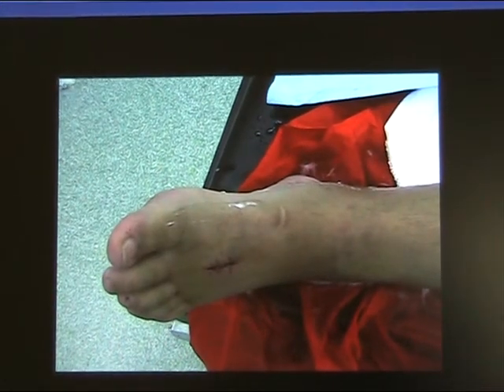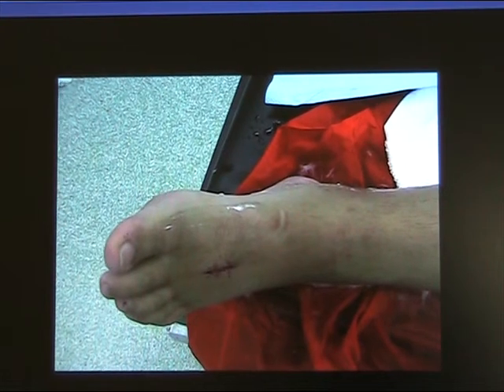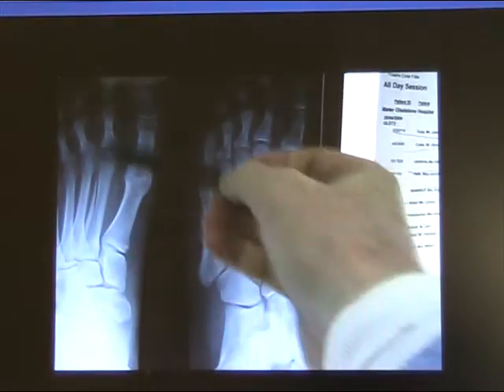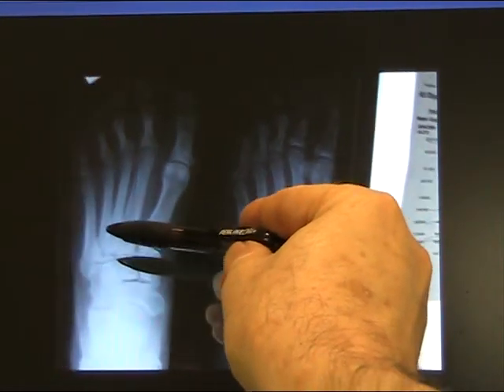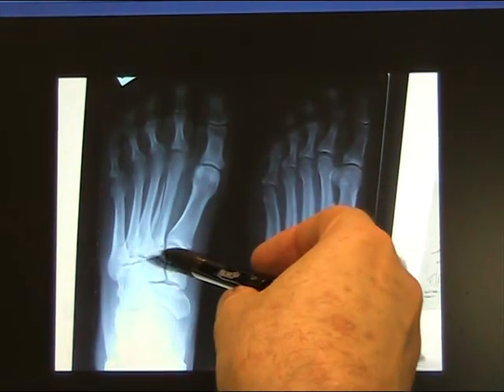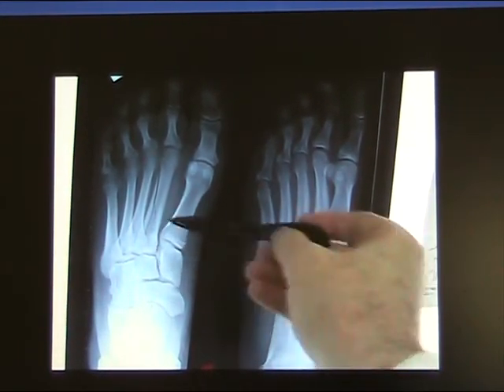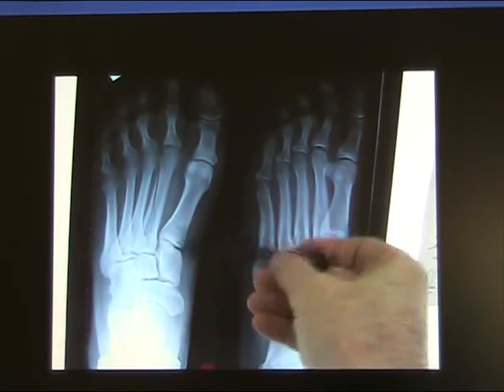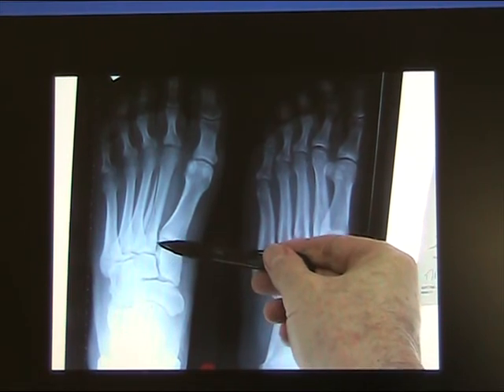WorldOrtho Open Fx foot- principles of surgical care.